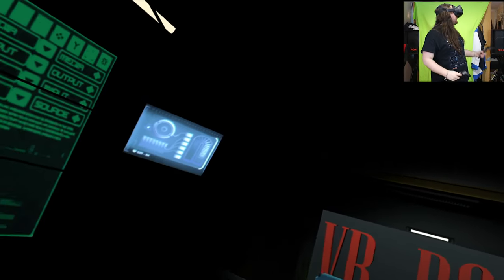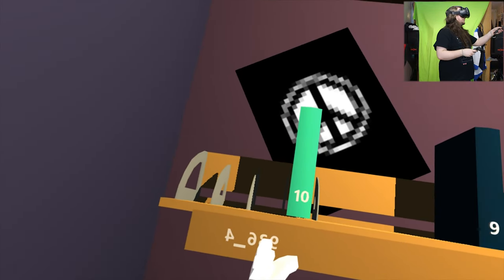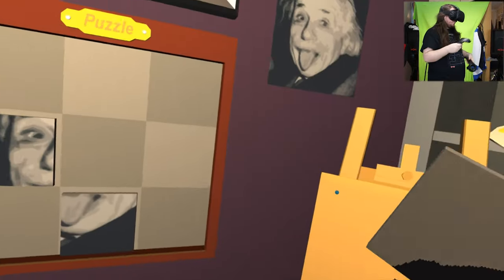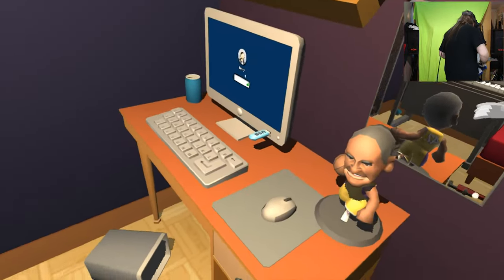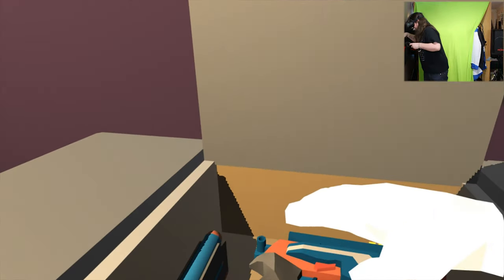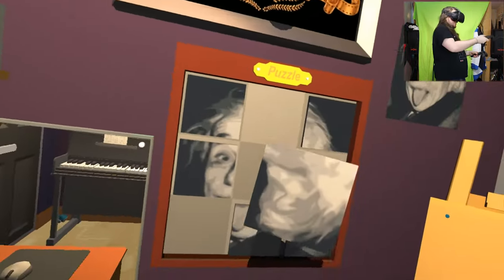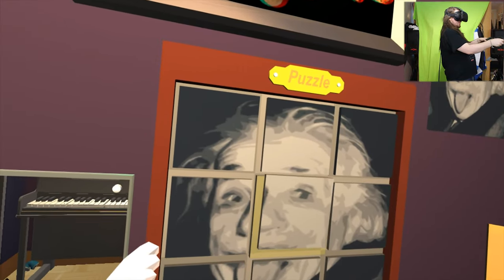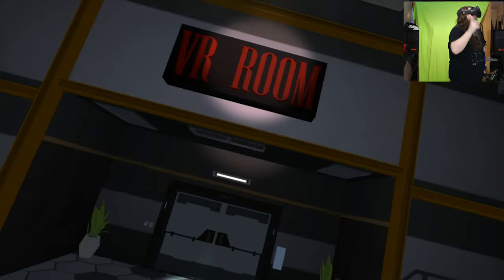Room 2, Take 2 | The Puzzle Room VR ( Escape The Room ) | HTC Vive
It is a VR Experience where you need to find clues to solve puzzles and find your way out of the Room. There are some items that can be grabbed and carried around. With some items you can interact (such as switches,piano and numpads).

PC SPECS:
Intel Core i7 eight core processor extreme 5960X
64GB HyperX Fury DDR4

Software:
adobe premiere pro
adobe audition
fraps
OBS
Shadowplay